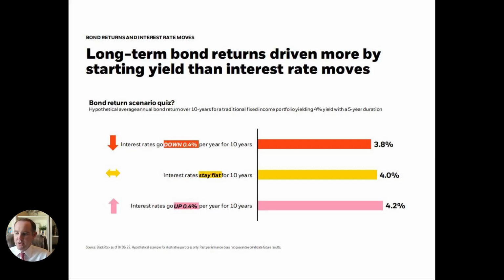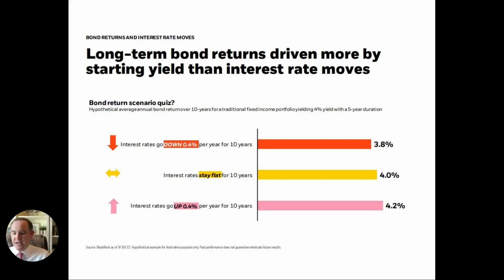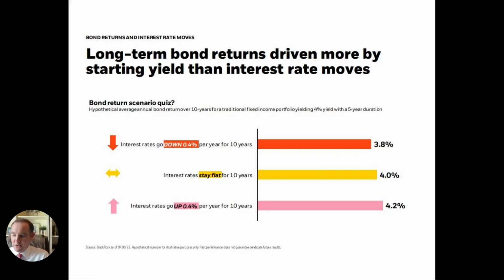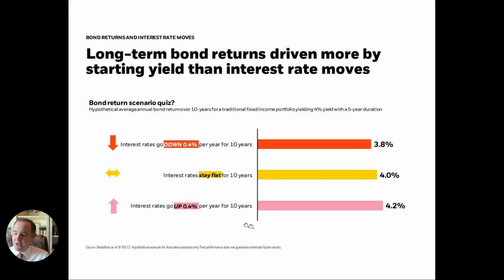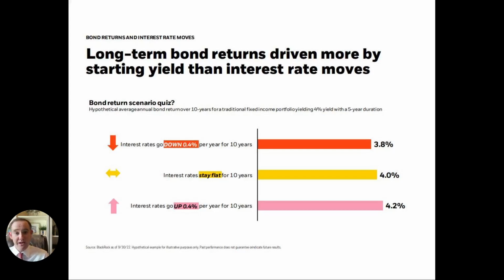Long-Term Bond Returns & Interest Rates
Is it reasonable to hold bonds in an environment with rising interest rates? We think so!​

A rise in interest rates may seem like something you'd like to avoid as an investor regarding your portfolio. In your mind, you might think that the value of your portfolio would decrease if the interest rate increased. However, this isn't always the case.

Watch the video to hear how Jonathan Swanburg, managing partner and president of TSA Wealth Management, describes how long-term bond returns and rising interest rates can actually benefit investors!